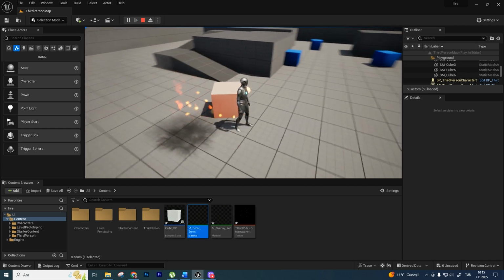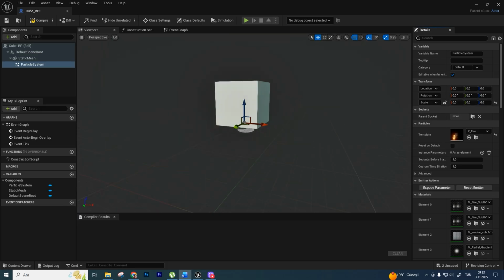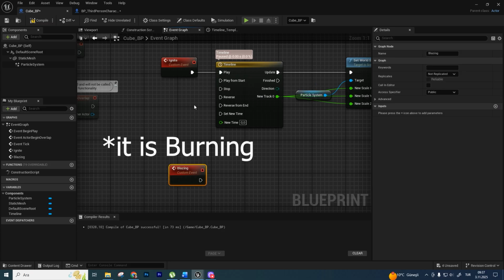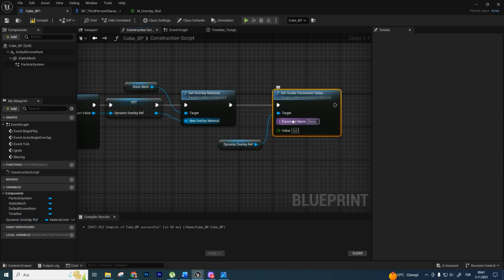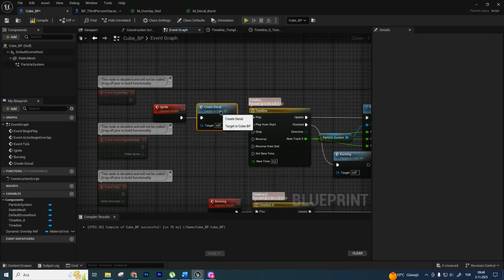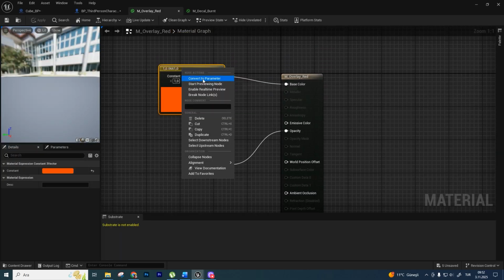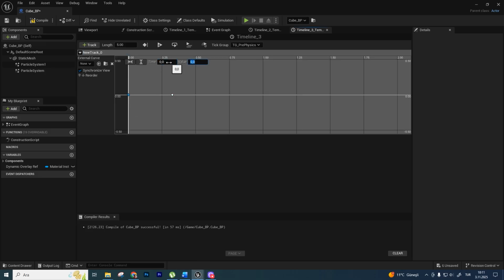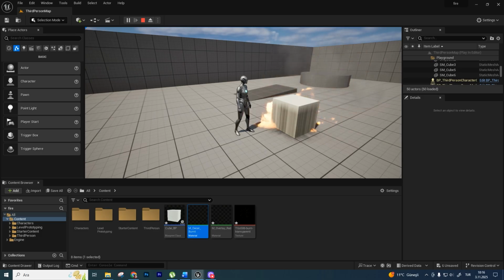Unreal Engine 5 Fire System Tutorial Series: 1- Can Catch Fire - Overlay Materal, Decals and More...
In this episode, we’ll bring life — and danger — to our environment by creating an actor that can catch fire in Unreal Engine 5.
You’ll learn how to:

Set up a burnable actor with Blueprint logic

Control fire growth and fading using Timelines

Apply dynamic materials for heat and color effects

Leave realistic burn marks using decals

By the end of this tutorial, you’ll have a fully interactive object that reacts to fire just like in real life — it ignites, burns, and cools down.
Perfect for survival games, destruction systems, or cinematic environments.

00:00 intro
00:10 Tutorial